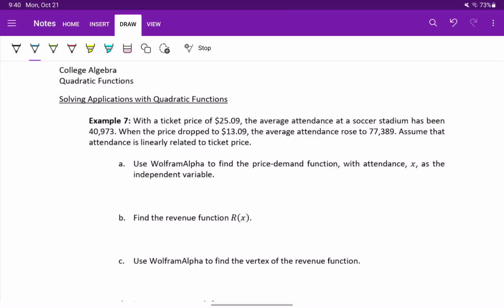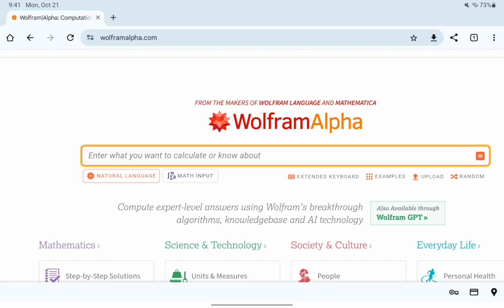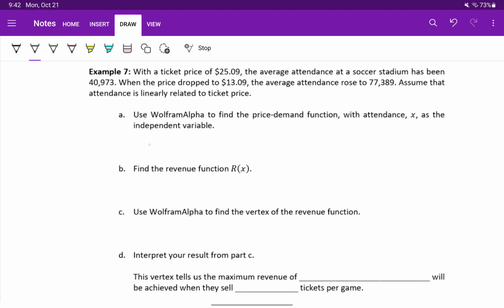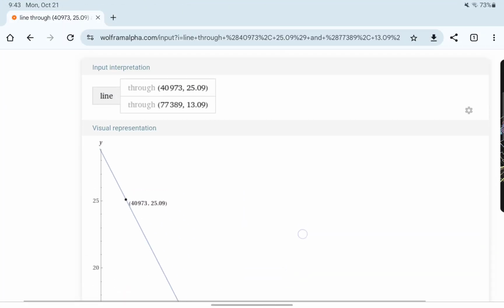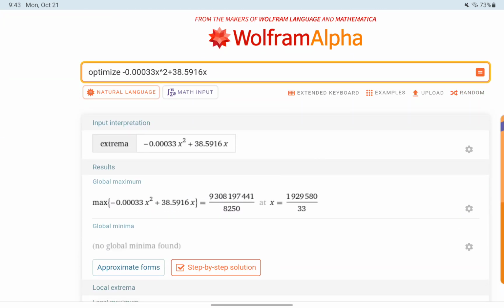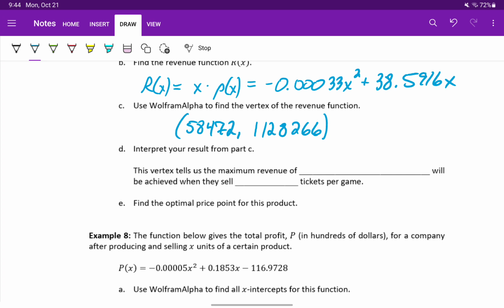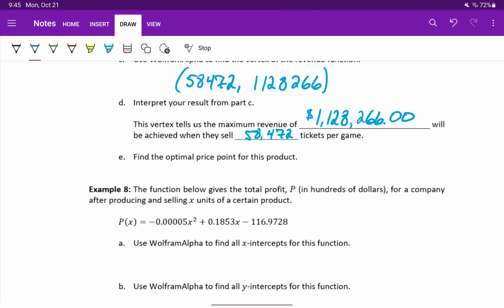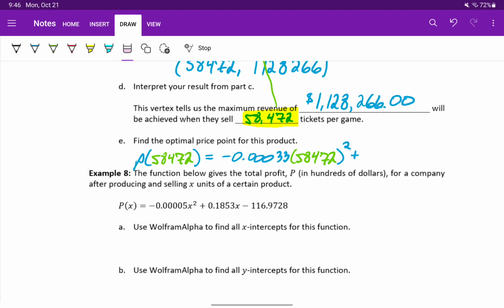Solving Applications with Quadratic Functions (Example 7)